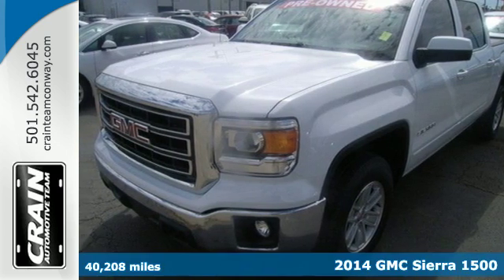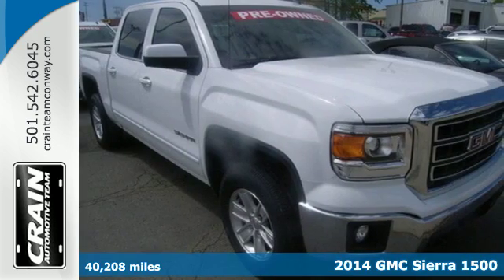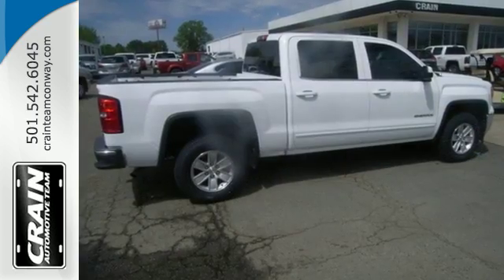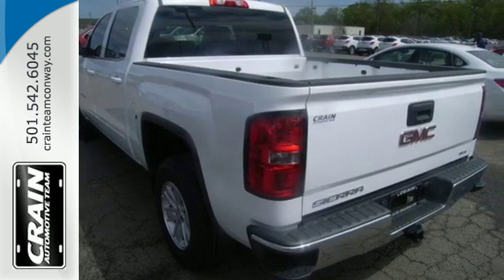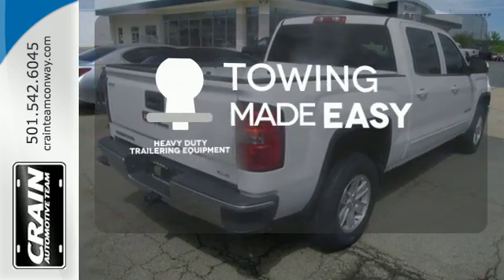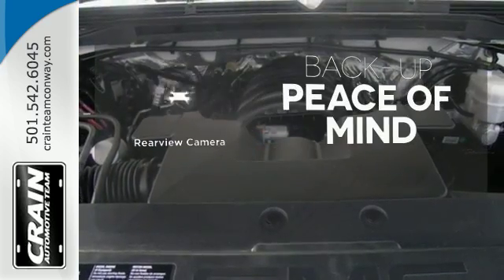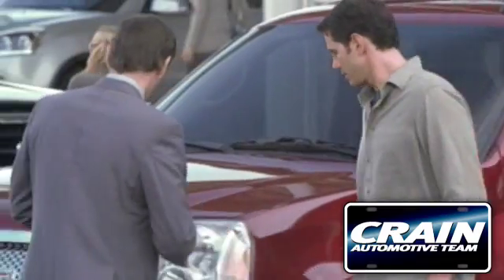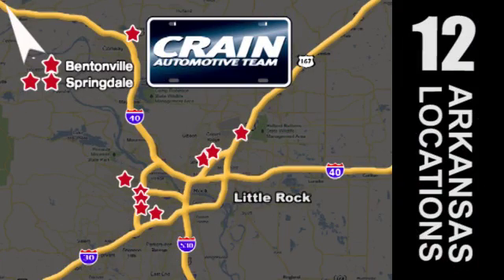Used 2014 GMC Sierra 1500 Conway AR Little Rock, AR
Year: 2014
Make: GMC
Model: Sierra 1500
Trim: SLE
Engine: 5.3L Ecotec3 V8 Engine
Transmission: Automatic
Color: Summit White
Mileage: 40208
Stock #: 6GT7624A
VIN: 3GTP1UEC9EG140766
Check out this gently-used 2014 GMC Sierra 1500 we recently got in. This is about the time when you're saying it is too good to be true, and let us be the one's to tell you, it is absolutely true. The GMC Sierra 1500 SLE will provide you with everything you have always wanted in a car -- Quality, Reliability, and Character. Just what you've been looking for. With quality in mind, this vehicle is the perfect addition to take home. Based on the superb condition of this vehicle, along with the options and color, this GMC Sierra 1500 SLE is sure to sell fast. Every new and pre-owned vehicle is backed by the Crain Commitment, including our 100% low price guarantee, a 100 hour love it or leave it exchange policy, and a 100 year 100,000 mile warranty. The Crain Team's Got 'Em!

Address:
1003 North Museum Road